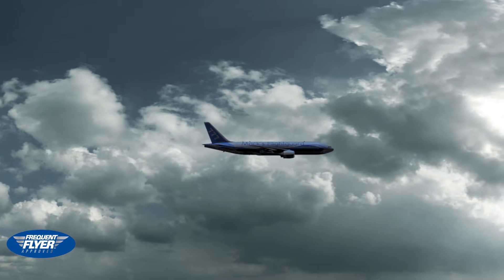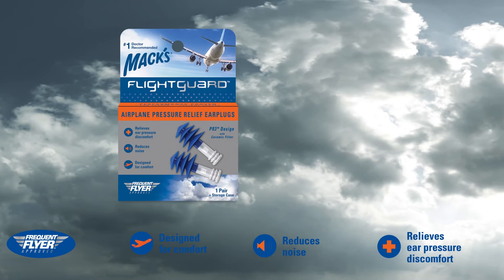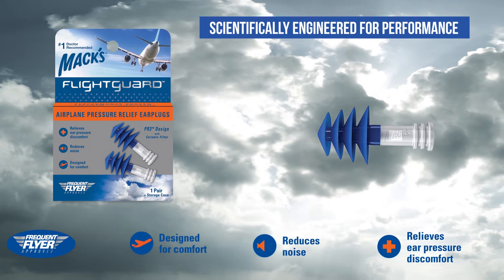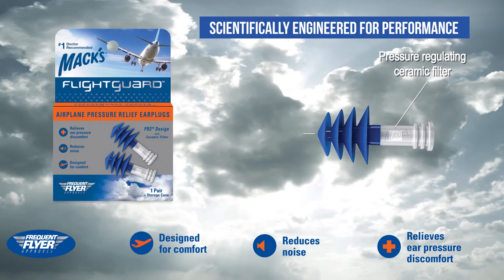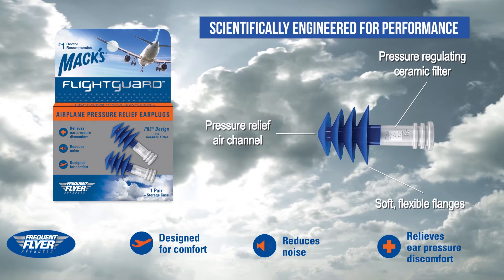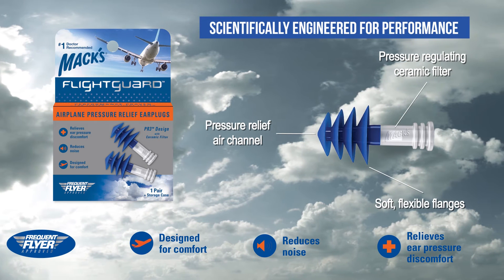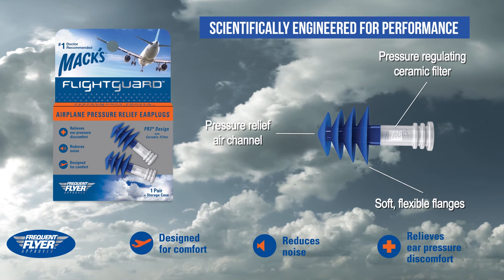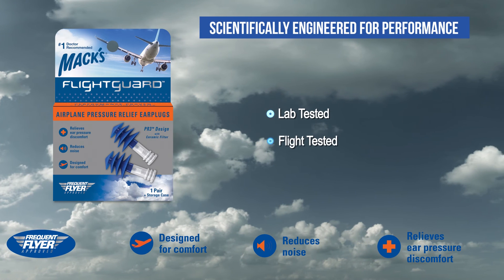Mack's® Flightguard Airplane Pressure Relief Ear Plugs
Mack's® Flightguard Airplane Pressure Relief Earplugs.
These ear plugs relieve ear pressure discomfort as the result of flying on airplanes. Unique PR3 Design with Ceramic Filter is laboratory tested and proven to relieve air pressure. Flight-tested and Frequent Flyer approved. Reduces noise for relaxation. Noise reduction rating - 26 dB. Firm stem and super soft flanges ensure superior comfort and ease of use. Storage case included. 1 Pair.